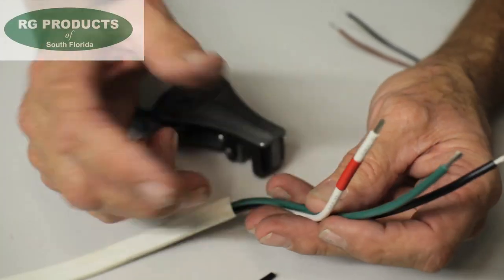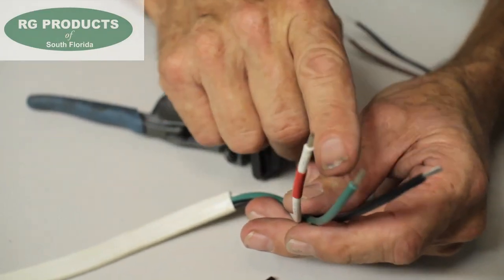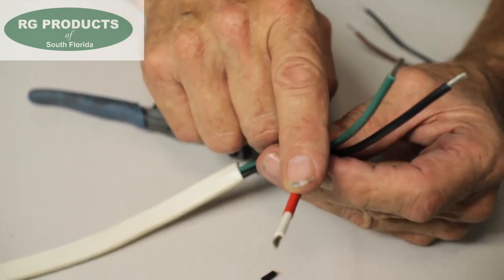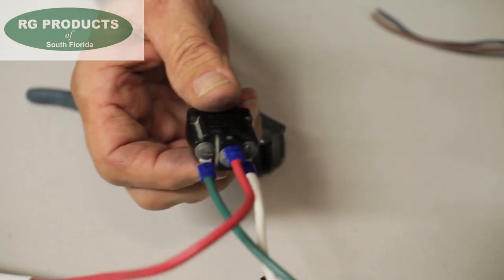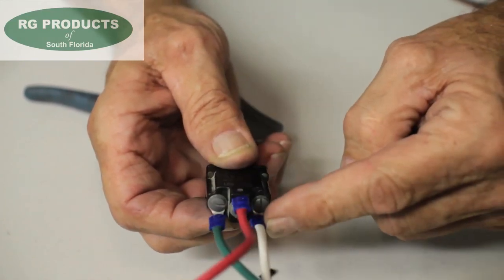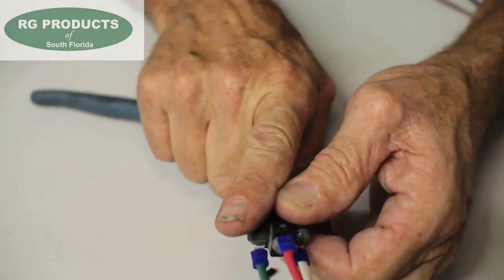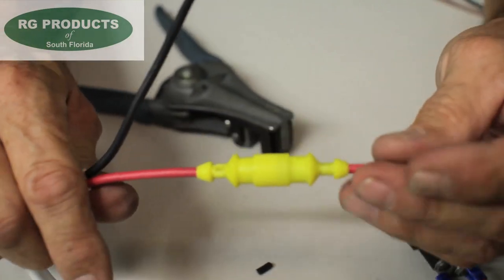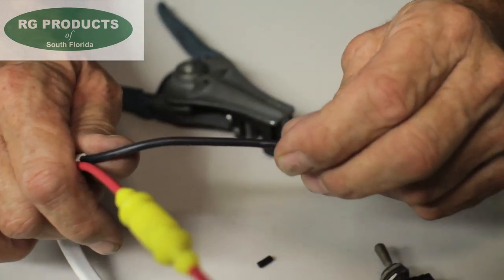Install Ultra pump switch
Installation of Float switch to power supply